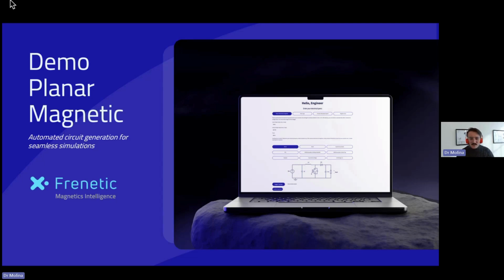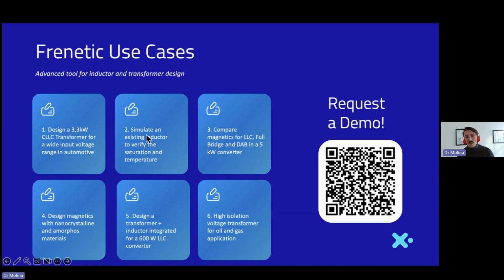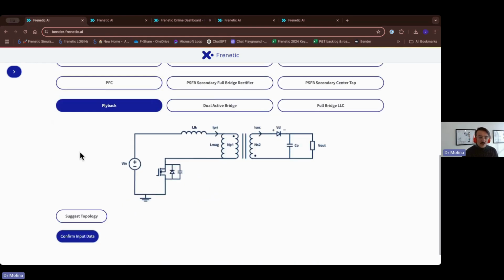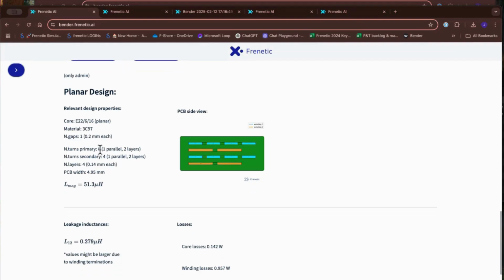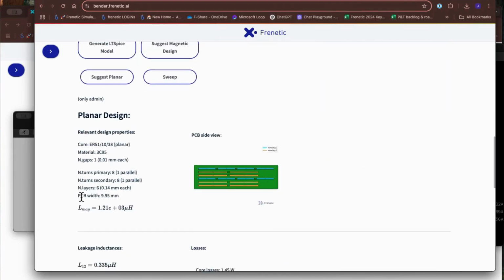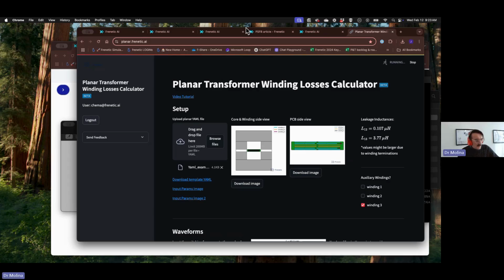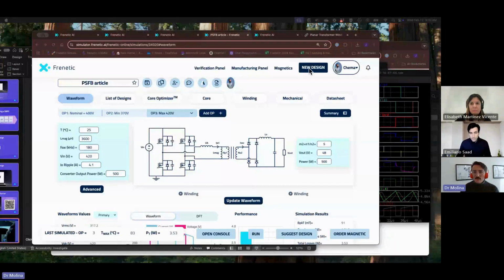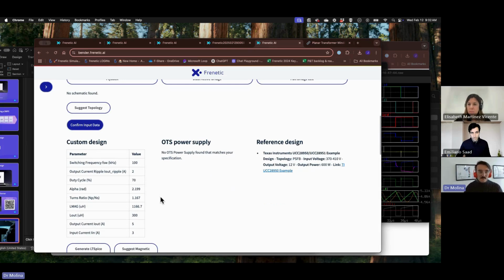DEMO Frenetic AI: Design Magnetic Planar automatically